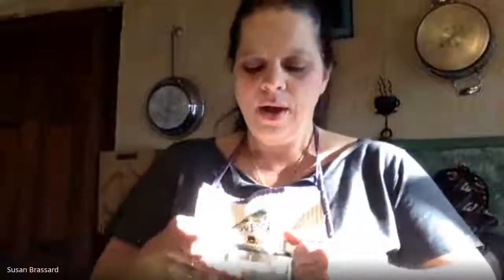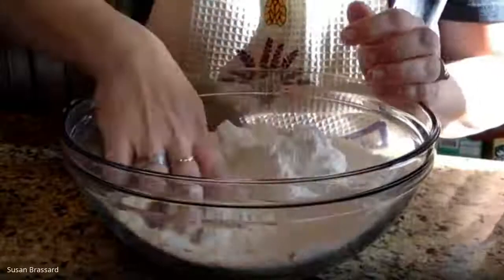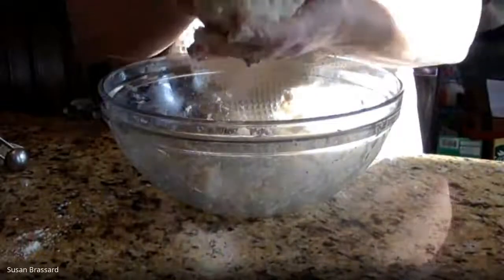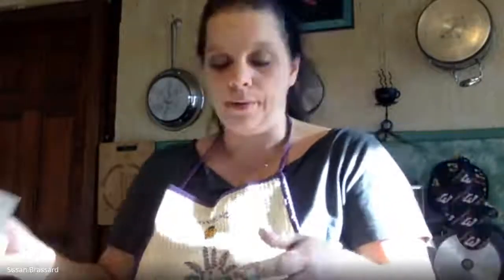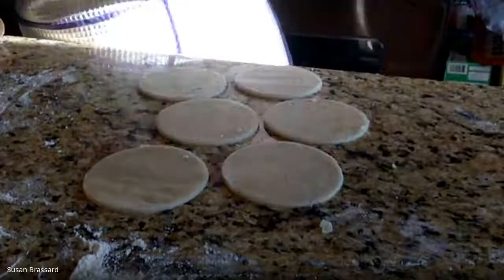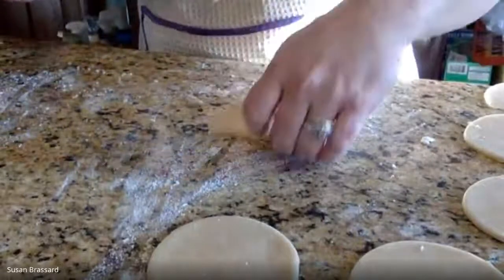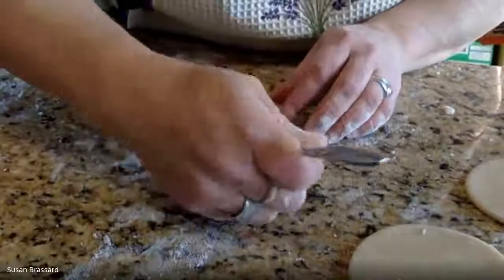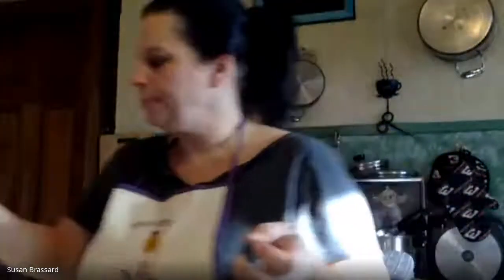11.4.20 Science of Cooking - Berry Hand Pies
Flaky Pastry Pie Crust (recipe below)

2 cups          all-purpose flour
1 tsp             salt
¾ cup           shortening
¼ tsp            baking powder
5-6 Tbsp      cold water
8 oz  berry jam
1  egg, whisked for egg wash

Chill all ingredients about ½ hour before making the pastry, especially on a warm day.  Place flour in a medium bowl, add in salt and baking powder.
By hand, mix in the shortening until there are pea-sized pieces remaining un-blended.  DO NOT over mix.
Sprinkle 5 Tbsp of the cold water over the mixture.  Blend by hand until the pastry just holds together.  Add in the last bit of water if needed.  (you may need more water in dry conditions and less water in humid weather)
Roll the dough on a lightly floured surface, about ¼” thick. Cut out pie shapes by hand or with a cutter.
Spread the jam filling in the center of each cut piece of dough, leaving a 1-inch edge around the side plain.
Brush the edge with egg wash, fold the pie over in half, and seal the edges with a fork.
Brush the tops with egg wash and sprinkle with sugar.
Cut a slit in the center with a sharp knife to vent.
Bake at 350 degrees until golden brown, approximately 15-20 minutes.  Let cool on a cooling rack.